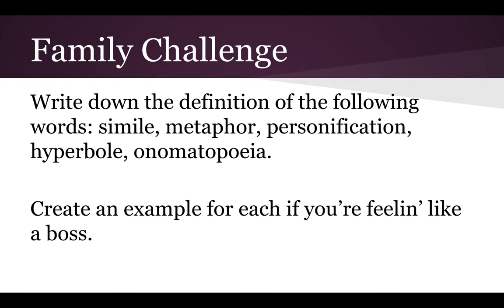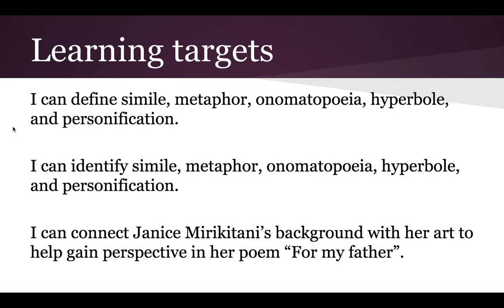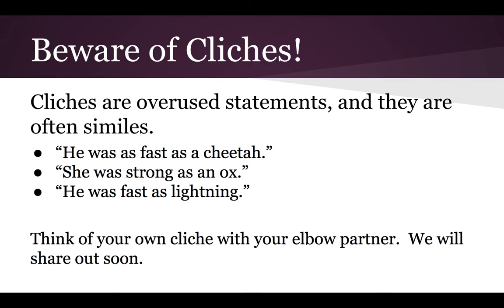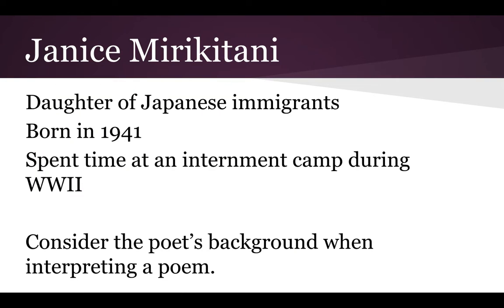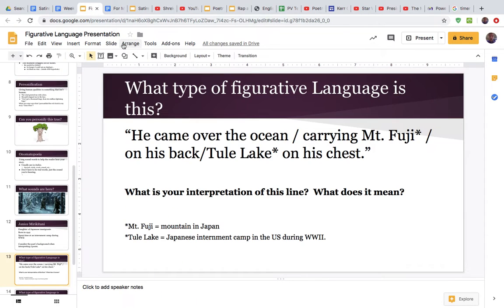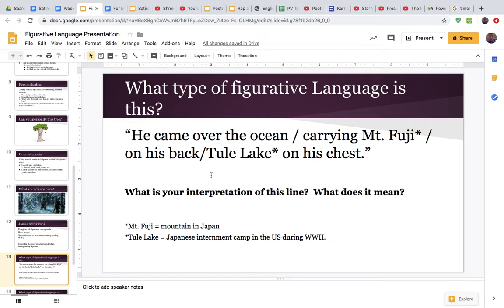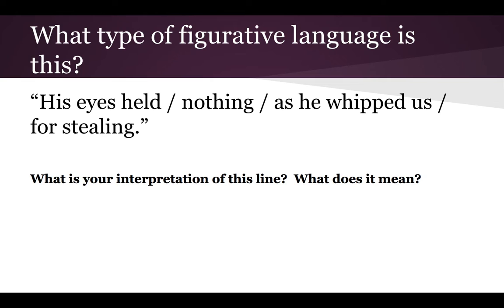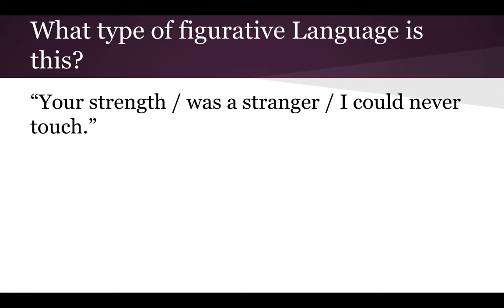Poetry Day 2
Nov 19th, 2019 instruction for students choosing poetry.